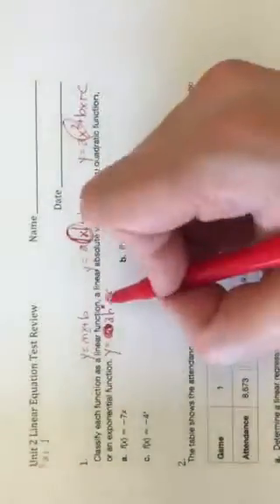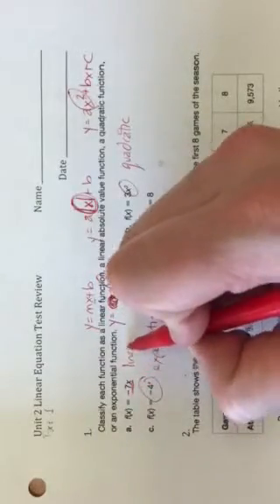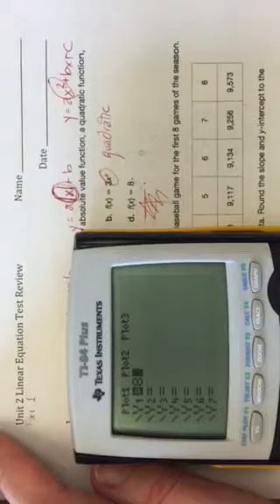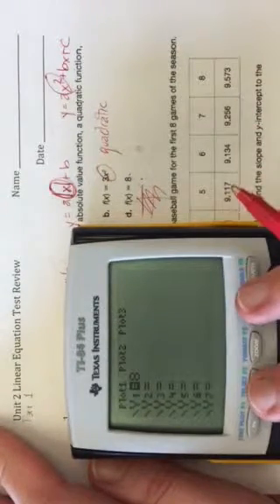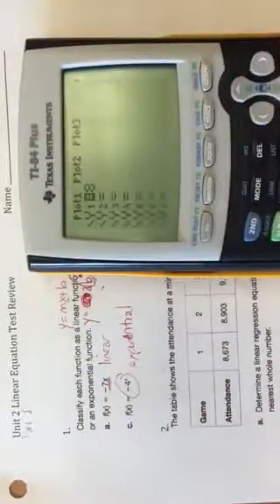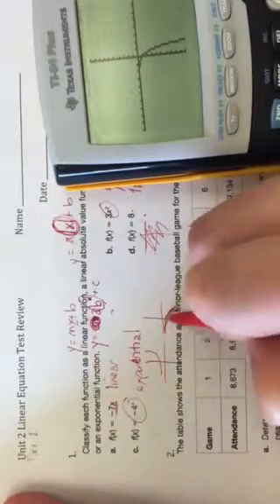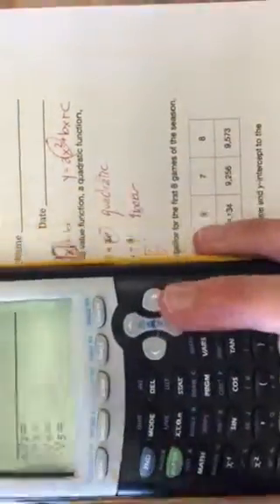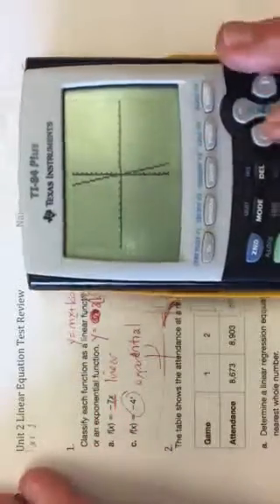#1 linear test review